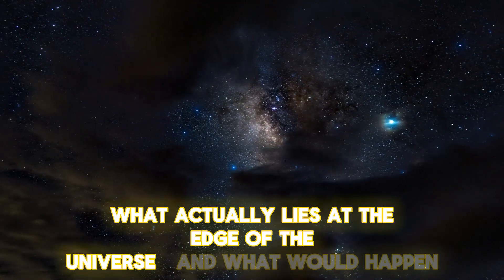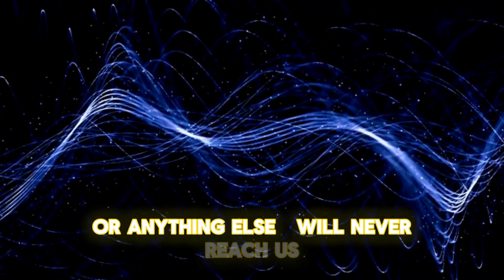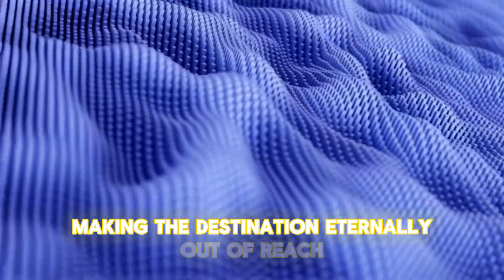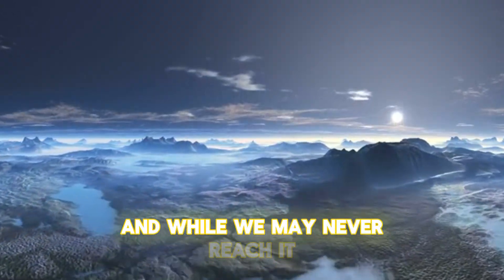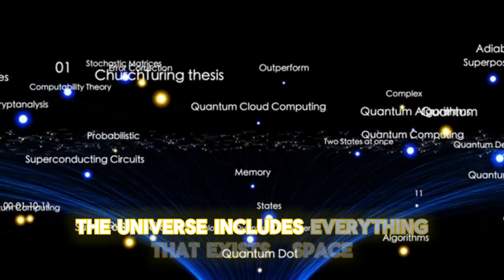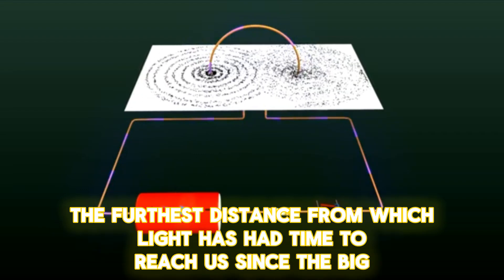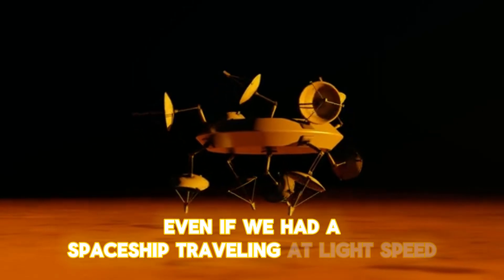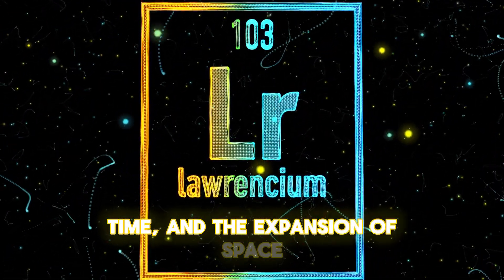What Happens If You Reach the Edge of the Universe?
What lies beyond the edge of the universe — if there even is one?
In this video, we dive into one of the biggest questions in cosmology: Does the universe have an edge, and what would happen if you could reach it? Explore theories about the expanding universe, the observable cosmos, and what might exist beyond the limits of space and time.